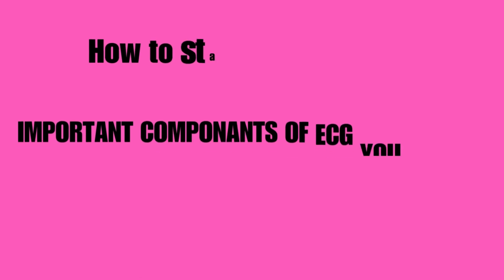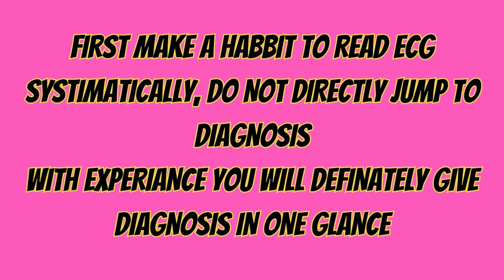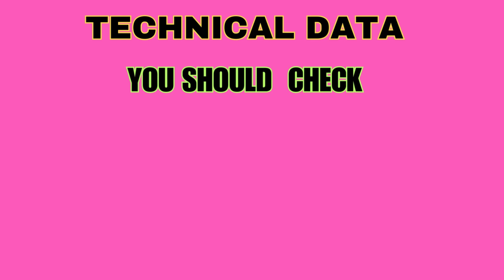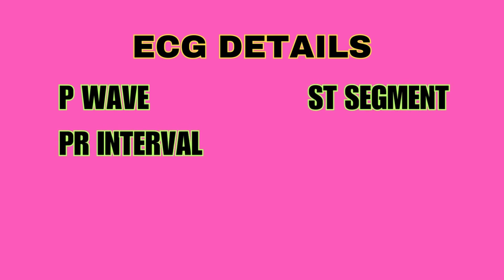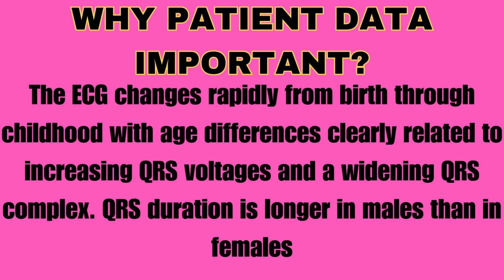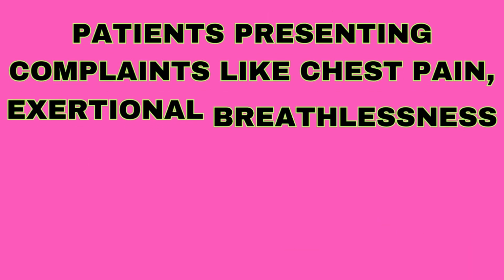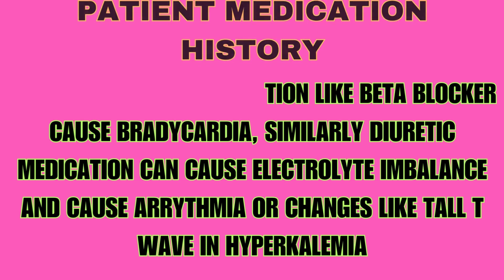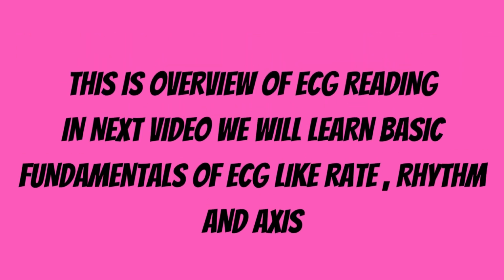HOW TO START READING ECG? STEP BY STEP SERIES FOR BIGINERS- PART 1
IN THIS VIDEO I HAVE EXPLAINED HOW TO DESCRIBE A ECG, BASIC DATA LIKE PATIENT INFORMATION , PRESENT HISTORY, PAST HISTORY AND MEDICATION HISTORY IS IMPORTANT FOR ECG READING. WE SHOULD ALSO CHECK TECHNICAL DATA , THIS IS FIRST PART OF ECG READING, IN NEXT VIDEO WILL DISCUSS RATE, RHYTHM, AND AXIS.